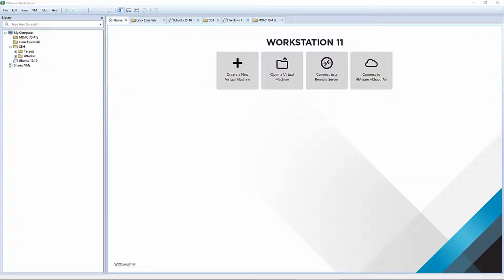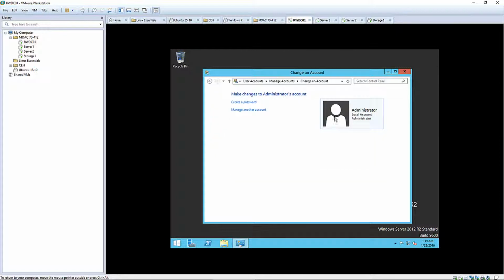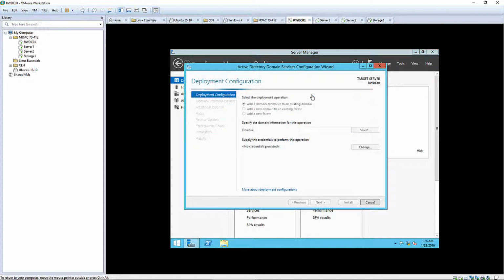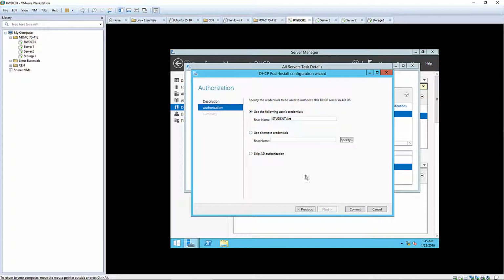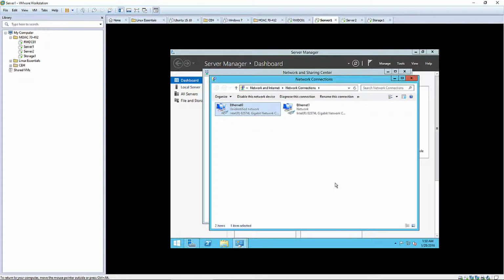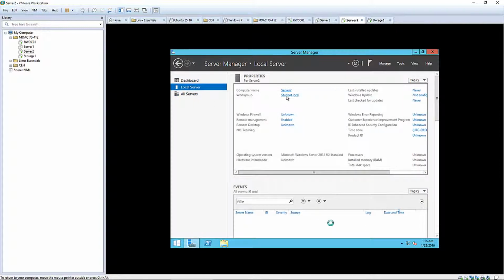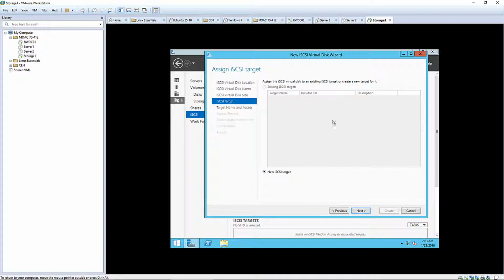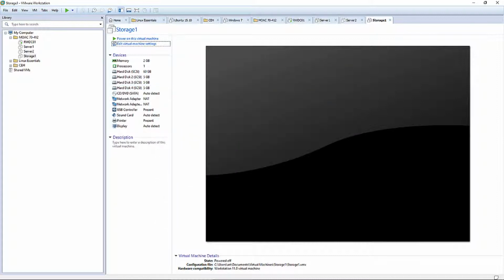MOAC 70 412 - Lab setup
This video preps our lab environment for the MOAC 70-412 R2